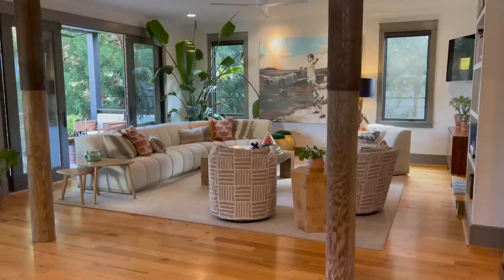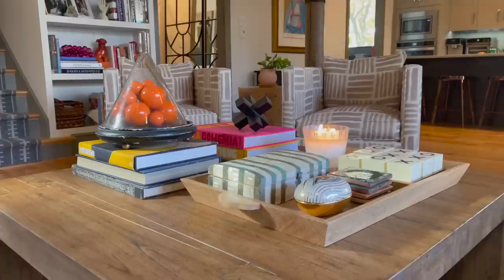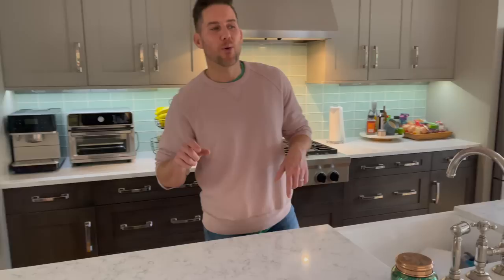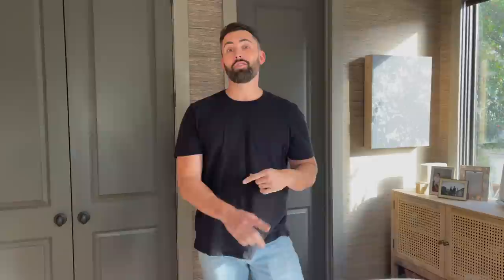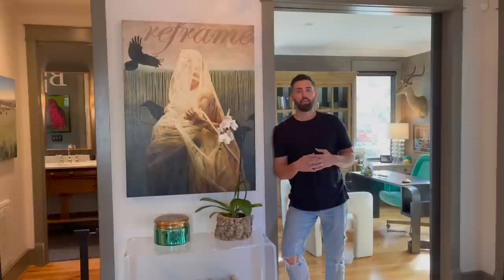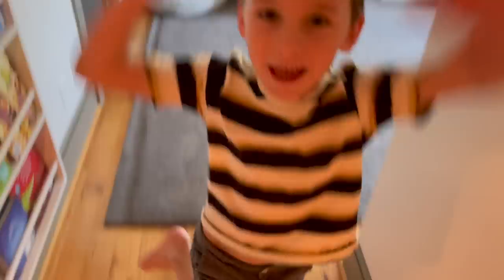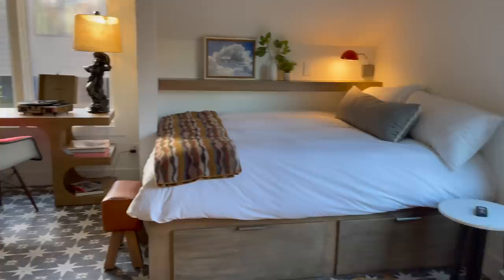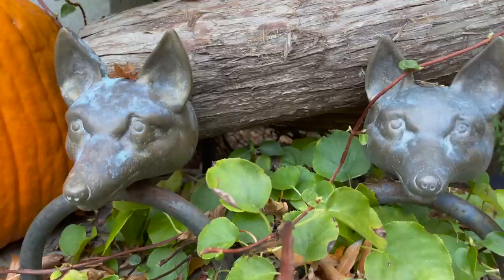Home Tour | Dustin and Burton | Raising Buffaloes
We're so excited to give you a home tour! We've been making some changes around the house, so we invite you to see what we have been working on. Our interest in a new couch sparked these home decorating changes we found from @castleryus. As many home projects go, this snowballed into us finding more things we wanted for our home, and we have Castlery to thank for inspiring us. As promised, here are the links to our new finds. See the links below for our favorite pieces - and welcome to our home!

Meet our family. We are Dustin and Burton, gay dads, and proud parents of our twins, Stone and Holland Buffaloe. We created our family vlog, "Raising Buffaloes," as a resource for all. We are an All American Family, who happen to be gay parents through surrogacy. On our channel, you will see videos of our family adventures and grasp what it's like to raise kids in the south as a gay couple. Our dad vlog captures our parenting and fatherhood journey, but you'll find much more. We open up about our coming out journey, relationship and marriage tips, and how to live life with a little more laughter. We use our voice to shed light and awareness to the LGBTQ+ community, gay rights equality, and opening eyes to others. Family has many definitions, and this is ours.

FAVORITE PRODUCTS